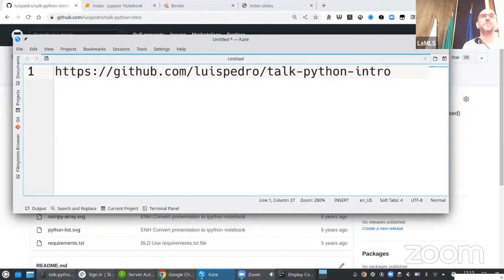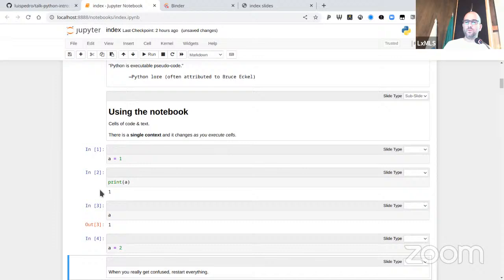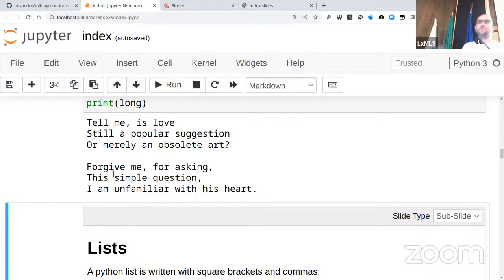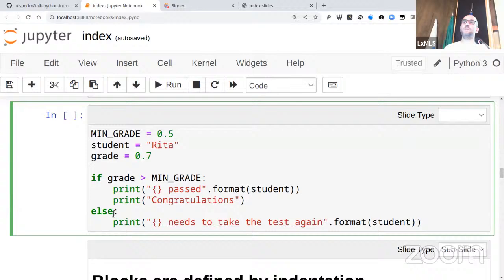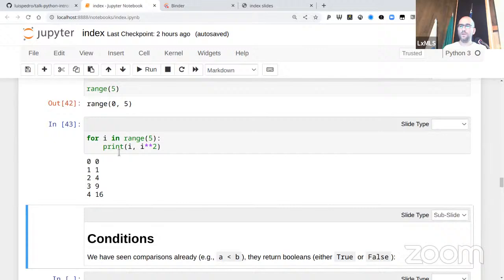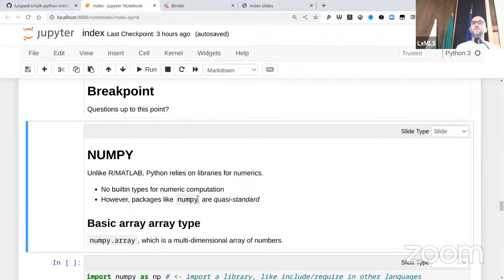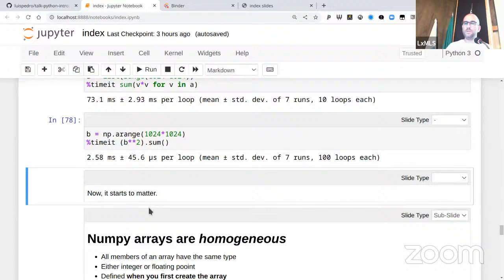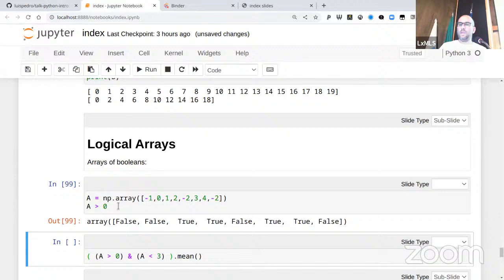Day 0: Introduction to Python (Luis Pedro Coelho)